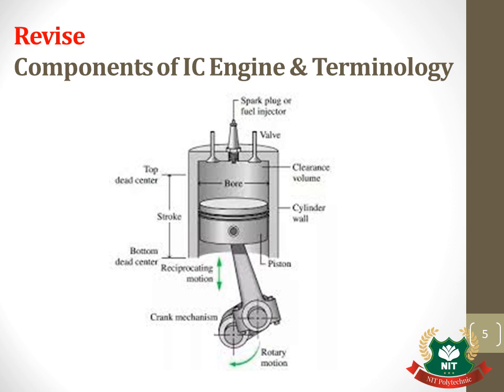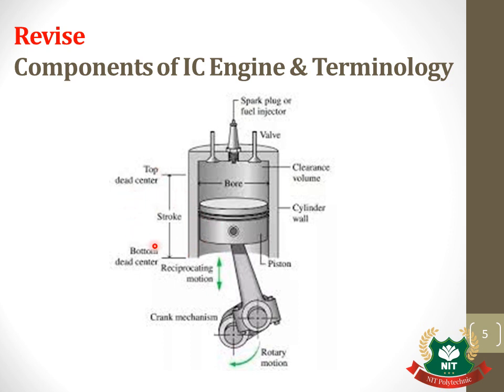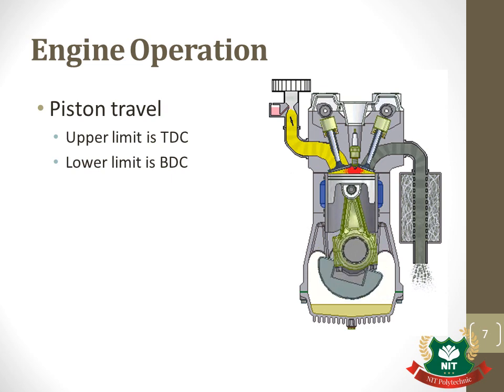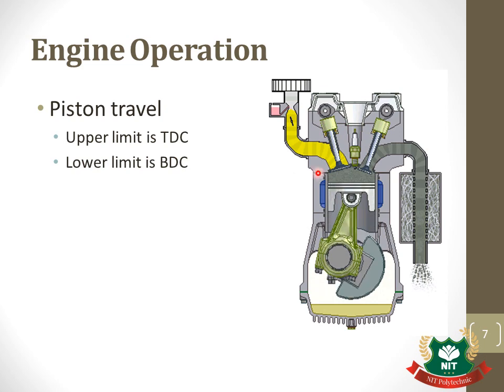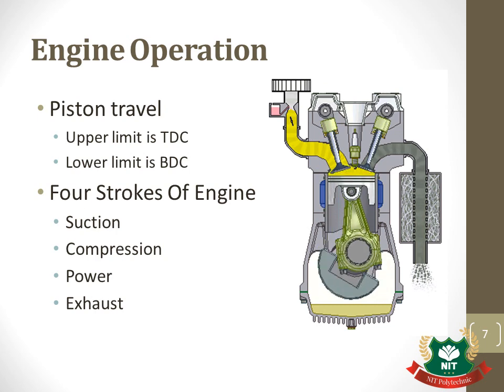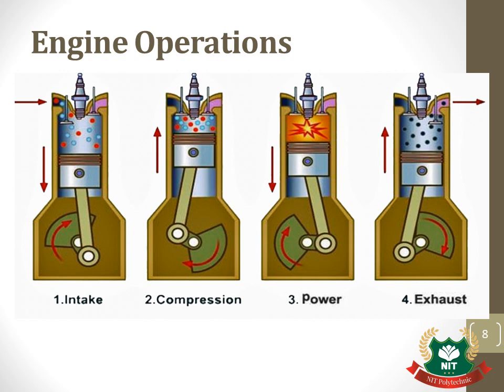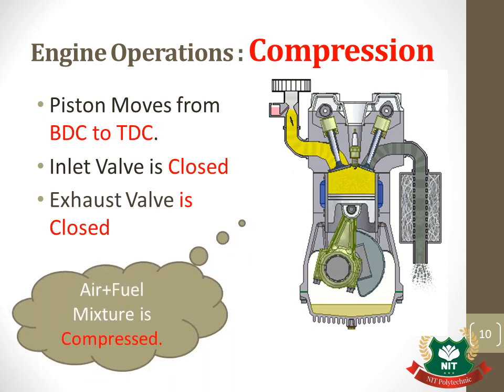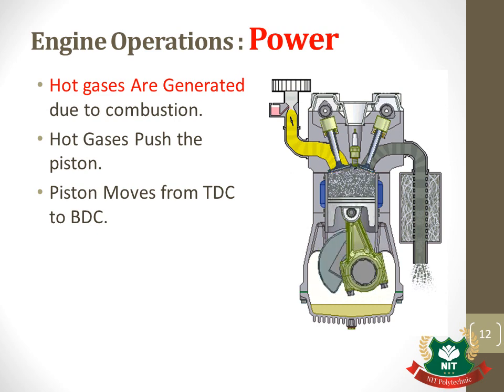Working of IC Engine